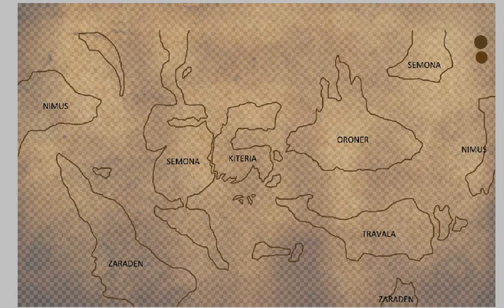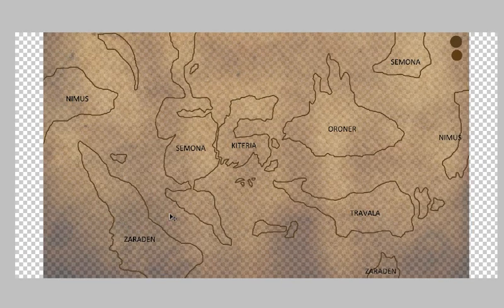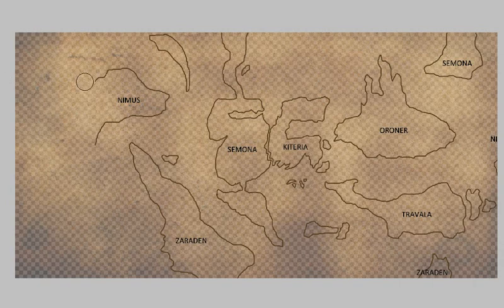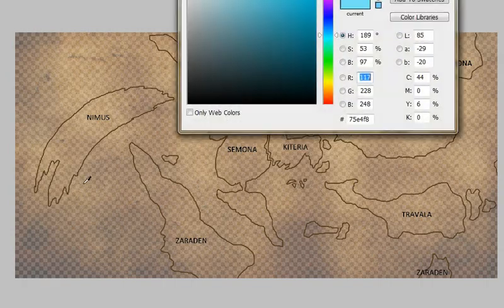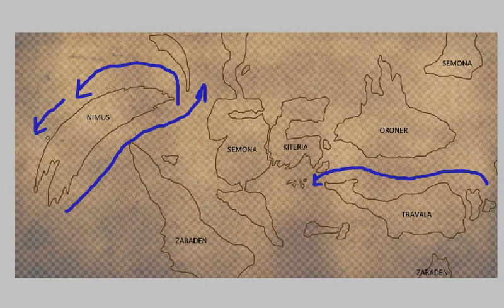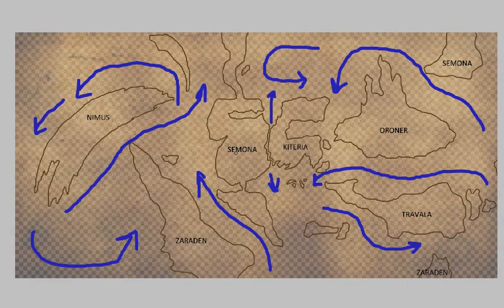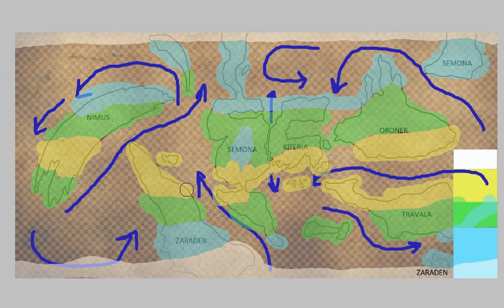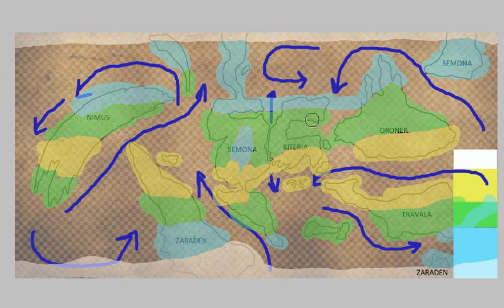Worldbuilding! World of Ember Episode 020: Continental Revisions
This is a follow-up to episode 16, we take a better look at the continents that make up the World of Ember, where they are situated, and how that plays into the broad global climate patterns.